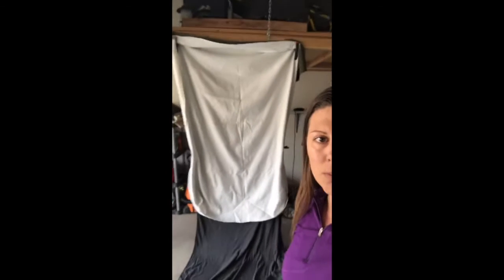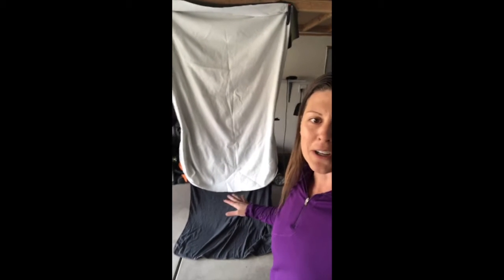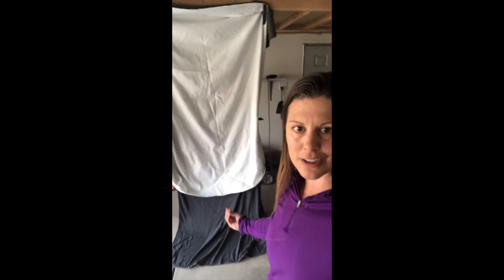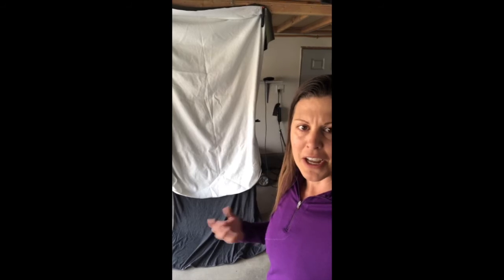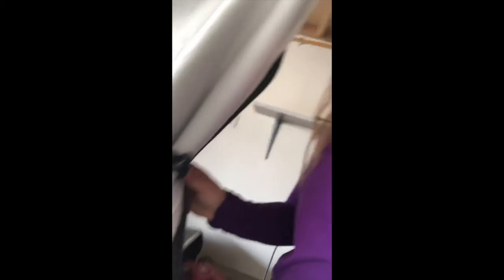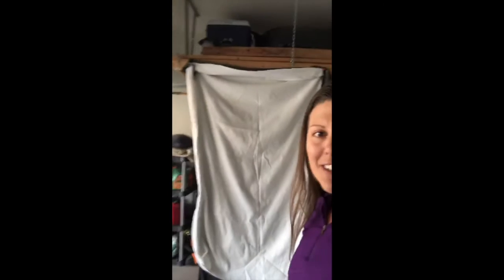When you don't have a net to hit/pitch/throw into, what do you do?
What to do if you don’t have a net. How are your fort building skills?